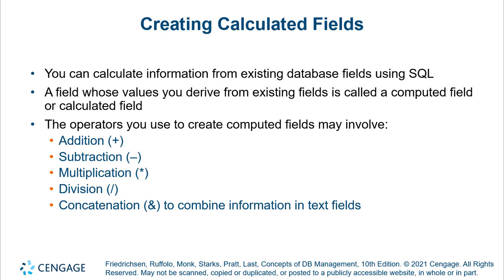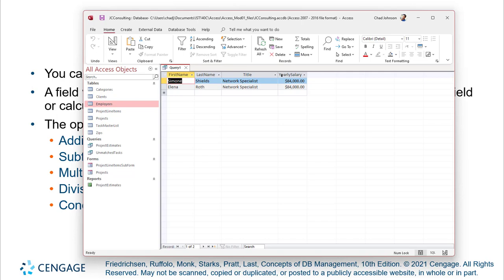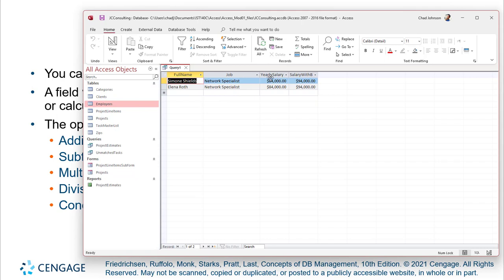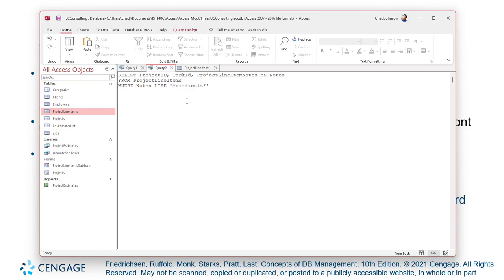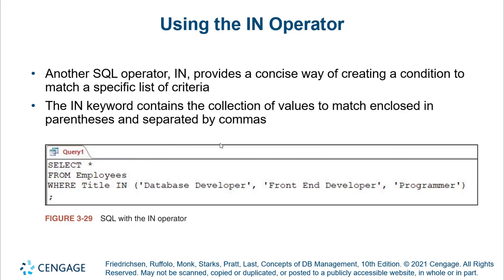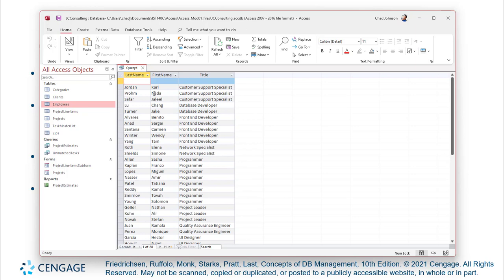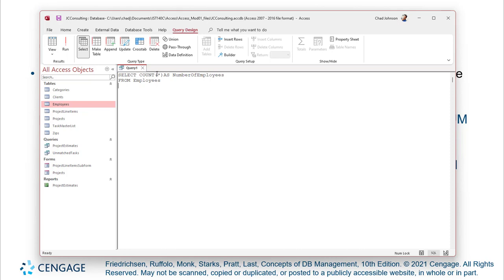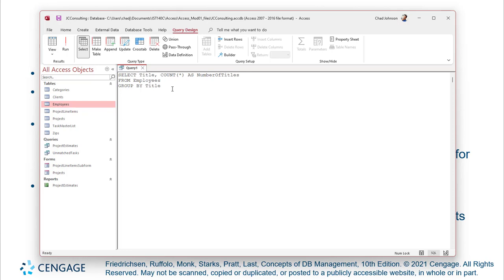IST140C: Module 3.8-3.13 - Calculated Fields, Aggregate Functions, LIKE, IN, GROUP BY, HAVING,